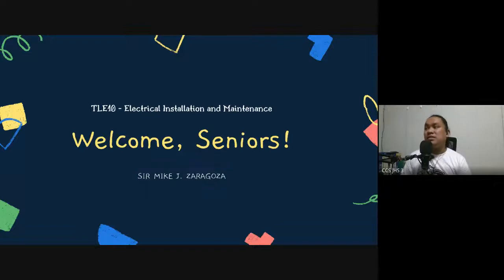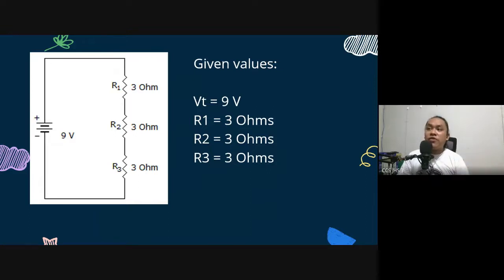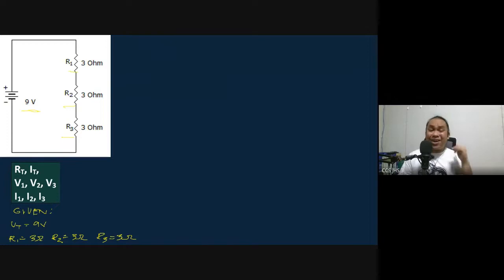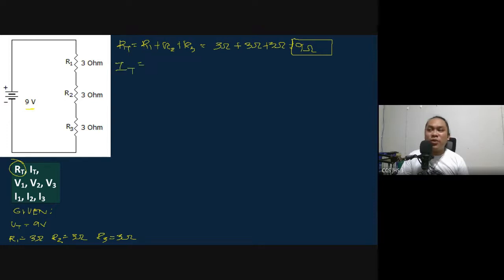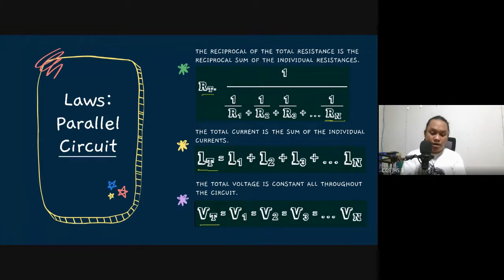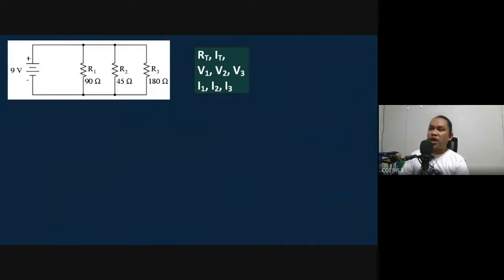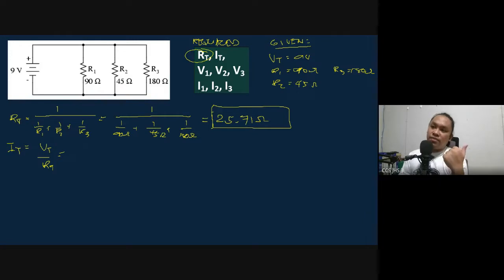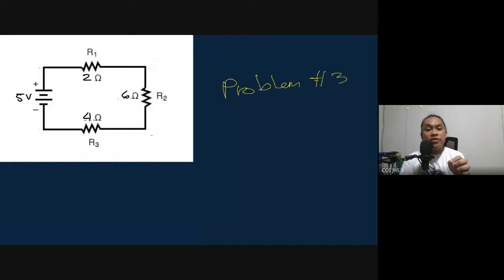Series and Parallel Circuits Problem Solving